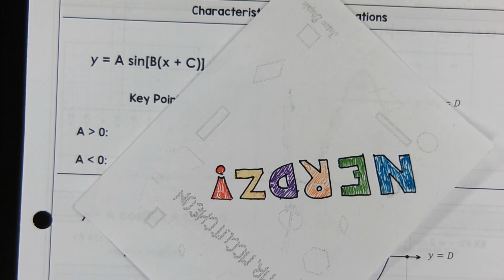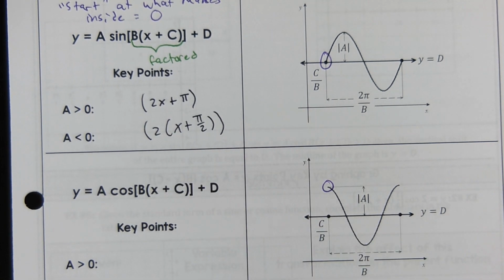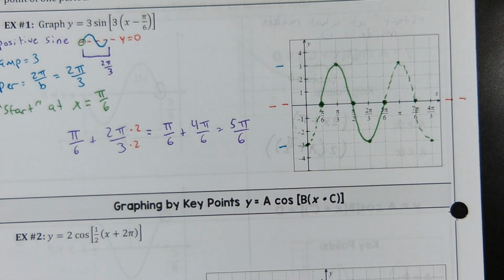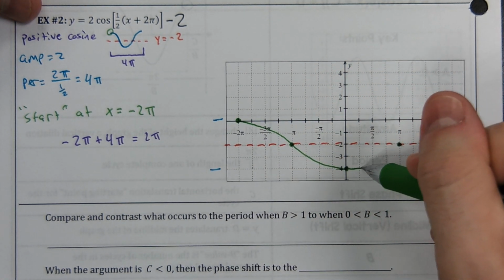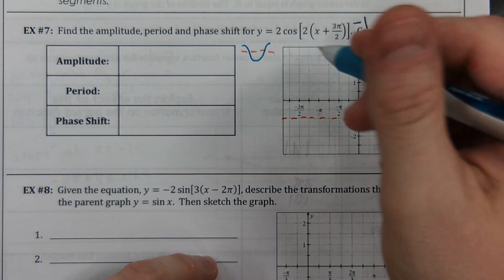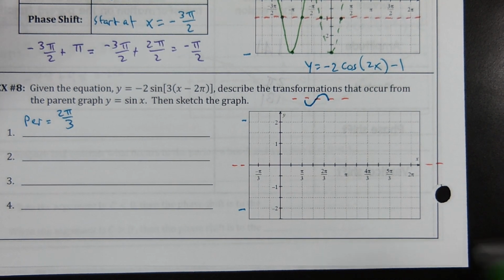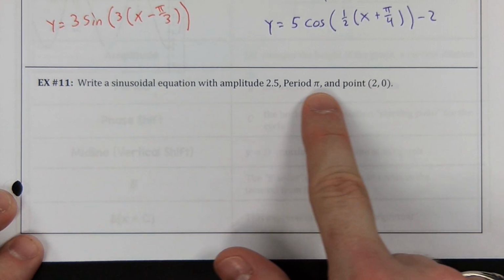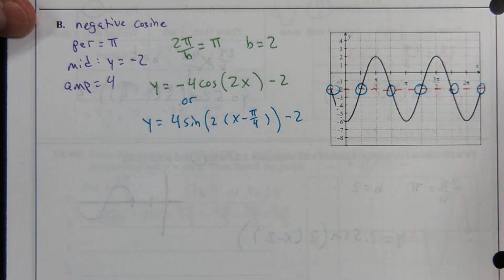AP Precalculus Unit 3.6 Notes - Sinusoidal Function Transformations